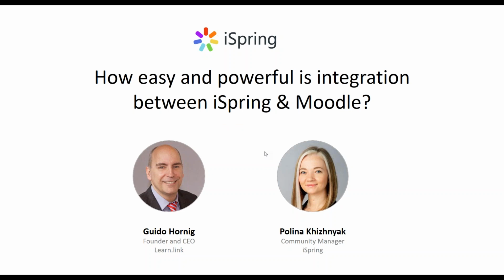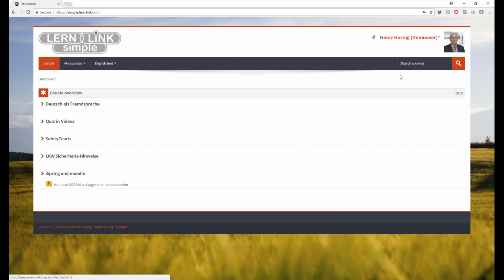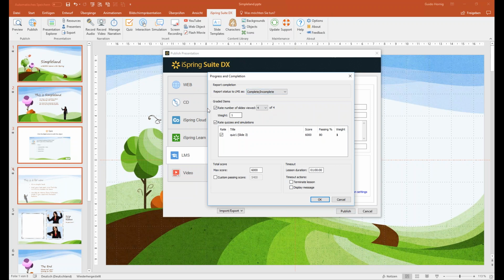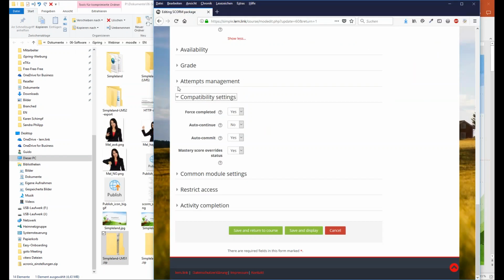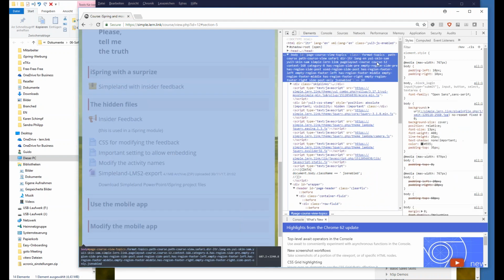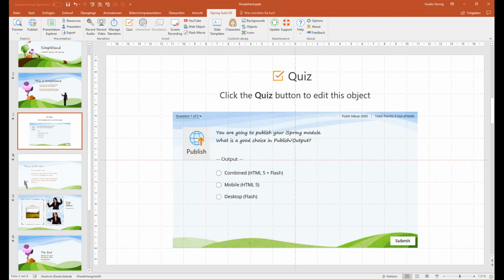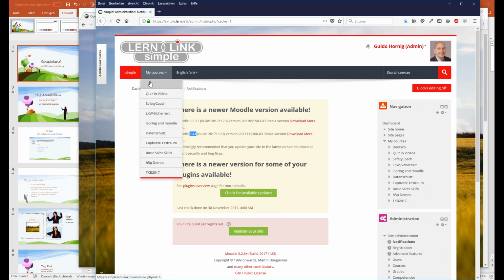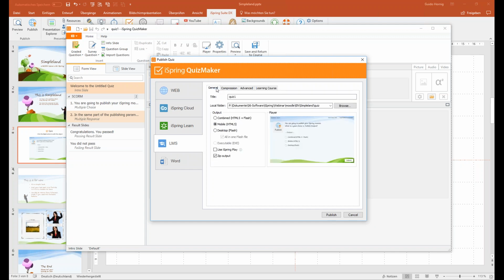How easy and powerful is integration between iSpring and Moodle?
You asked, we listened! So be sure to watc this webinar about “How easy and powerful is integration between iSpring & Moodle?” by Guido Hornig.

Guido is an engineer and corporate trainer, and iSpring’s official partner in Germany. He has been developing e-Learning content and technology for more than 20 years.

In this webinar, Guido will talk about:

- using iSpring Suite published web modules in Moodle
- using iSpring Suite Scorm in Moodle
- best parameters for the SCORM module
- other options to evaluate the results